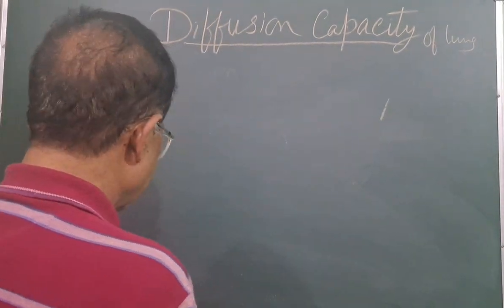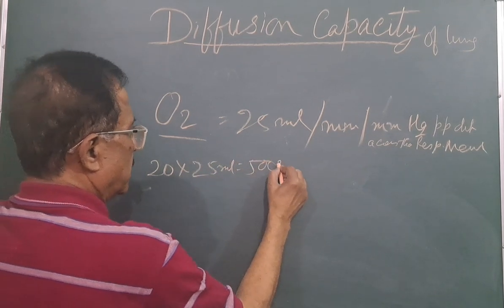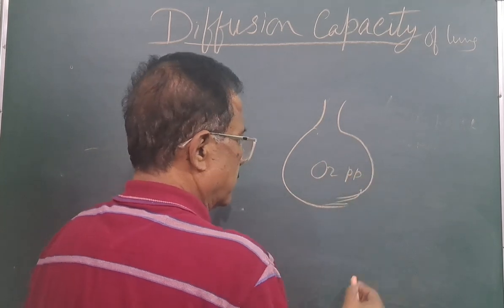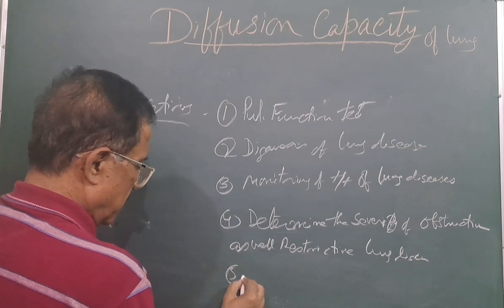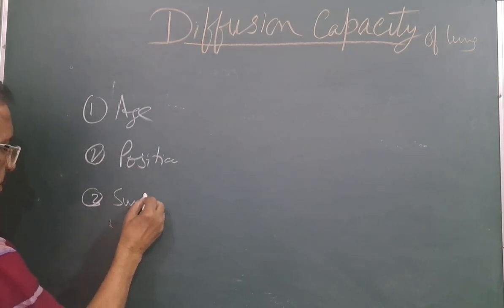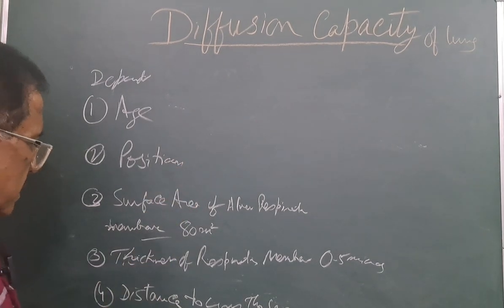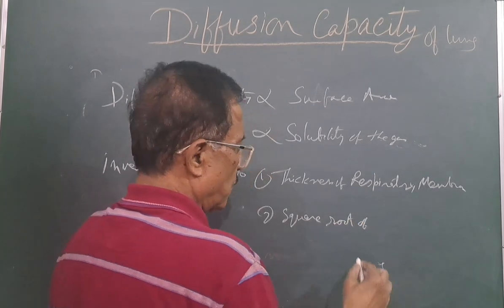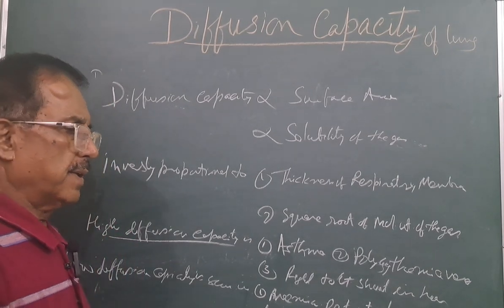Diffusion Capacity of Lung |oxygen diffusion capacity |carbon dioxide diffusion capacity